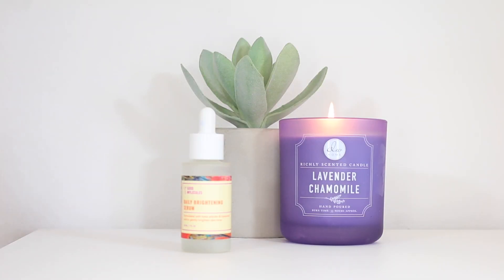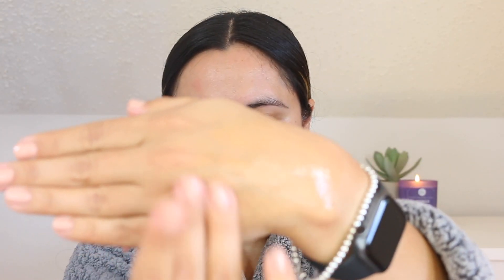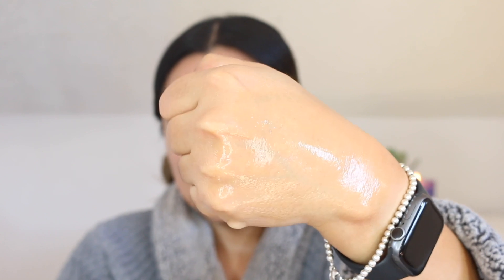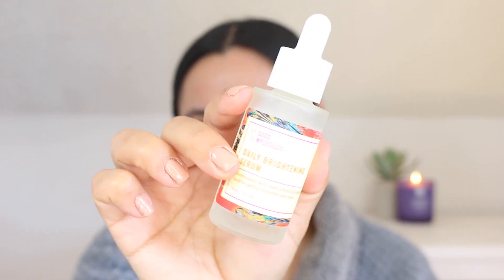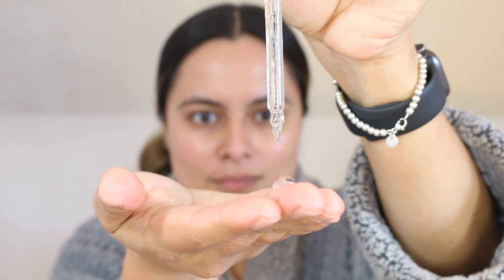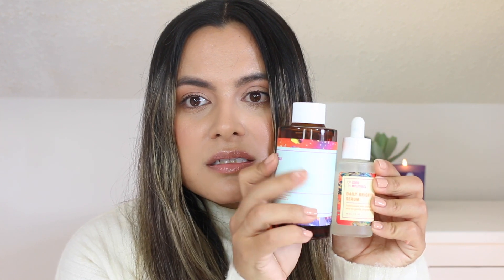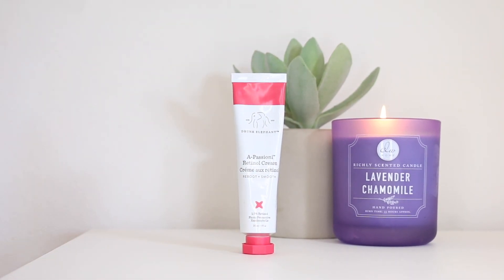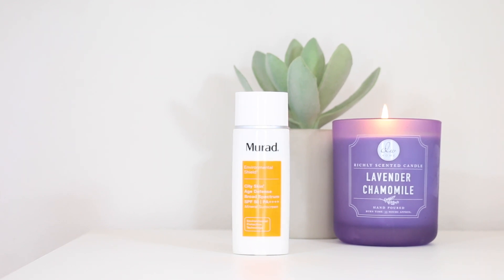GOOD MOLECULES Daily Brightening Serum Review | Nadia Vega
Not sure if I made this clear in the video:
During the last week of my Brightening Serum test, I alternated between the Overnight Exfoliating Treatment and Drunk Elephant's A-Passioni Retinol Cream. I did NOT use them together, during the same evening.

*PR/Gifted I was not paid to make this video